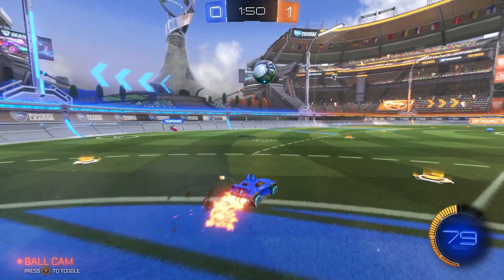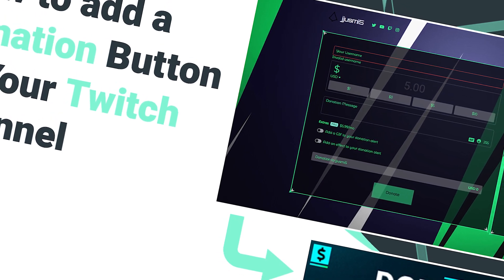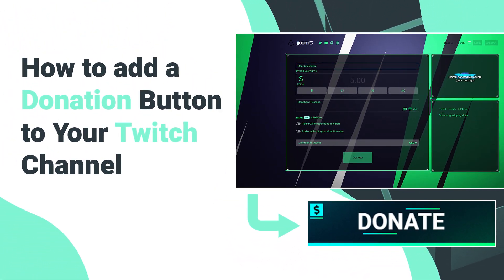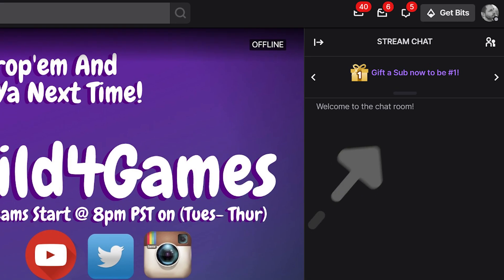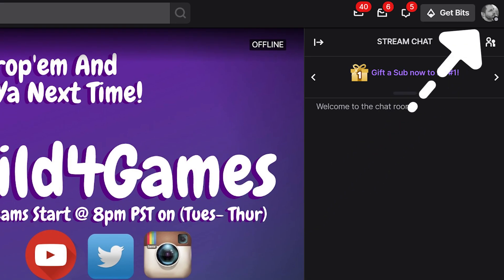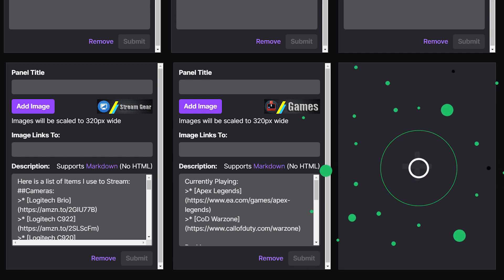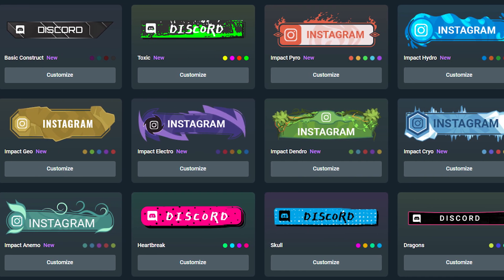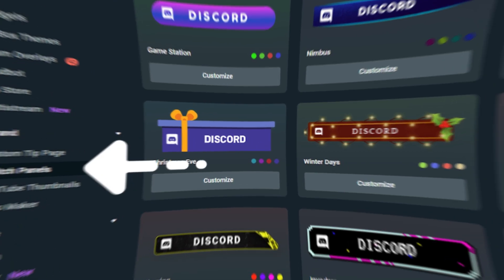How to add a Donation Button on Your Twitch Channel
Whether you want to stream full time or just for fun, giving your viewers a way to support you will help you create a better stream in the long run. In this video, we’ll show you how to add a donation button to your Twitch channel including editing and adding panels.